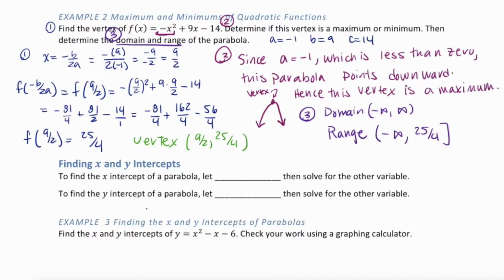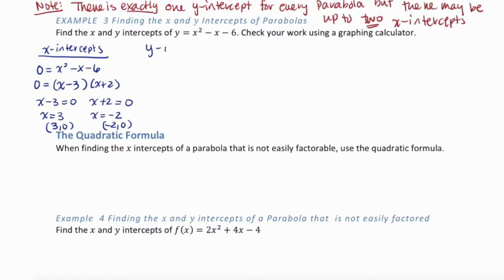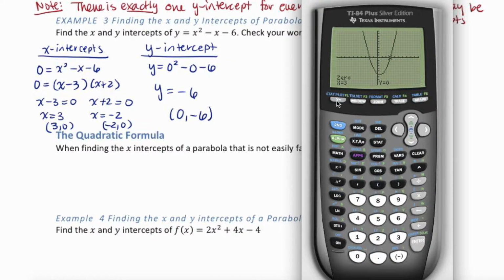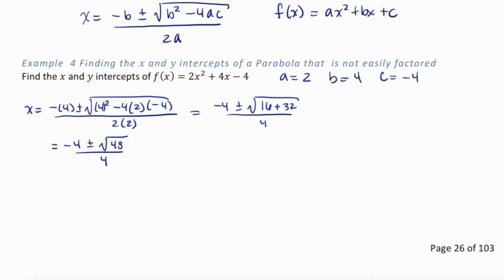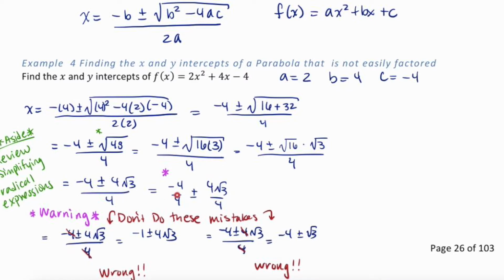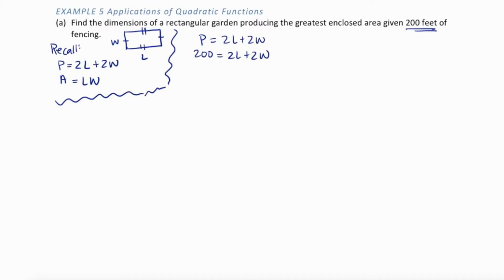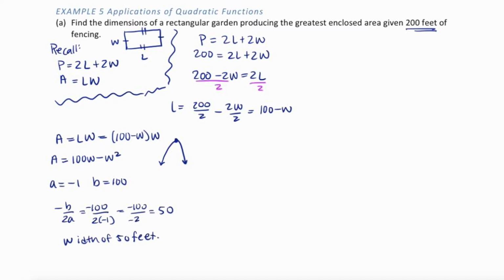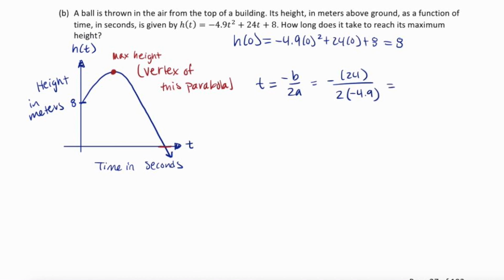§3.2 Quadratic Functions – Part 2